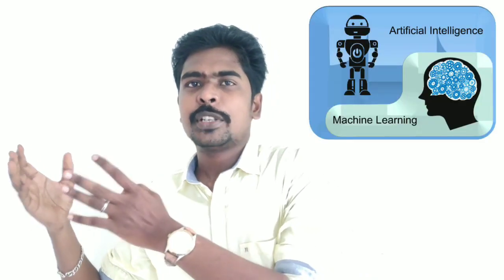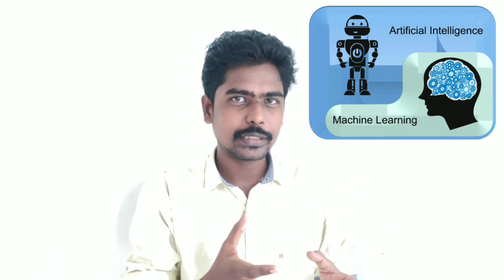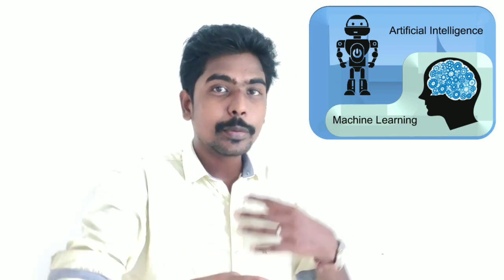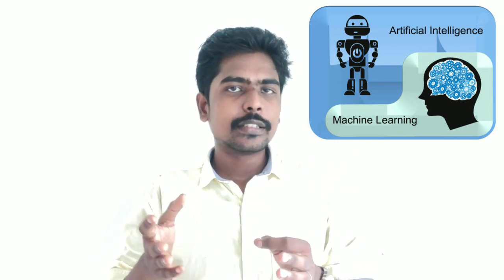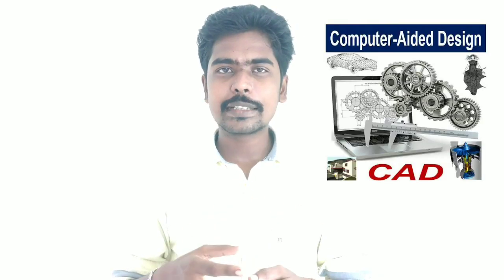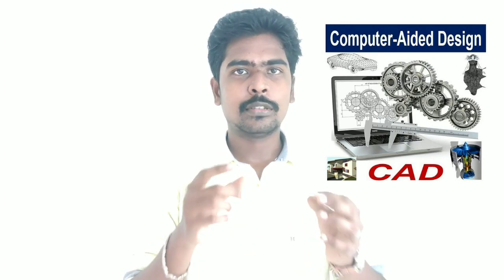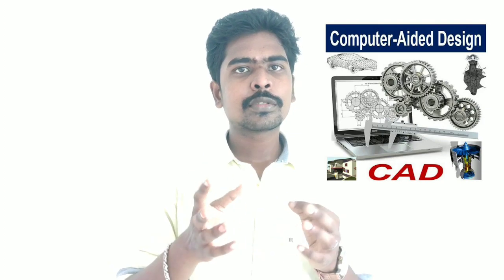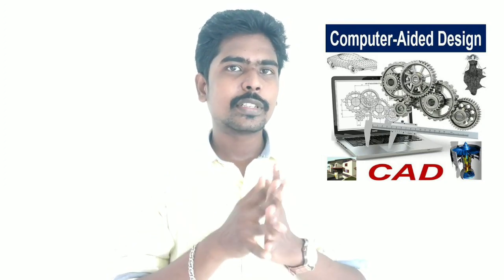Applications of python and uses of python in tamil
In this video i m explain about uses of python programming.